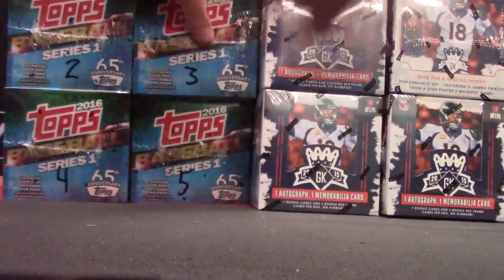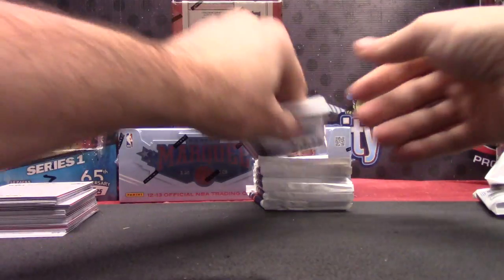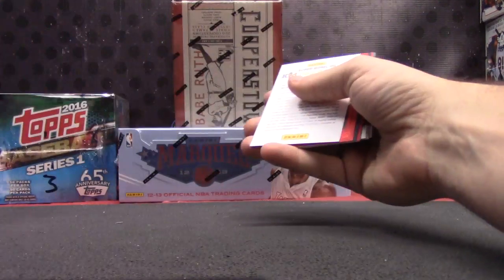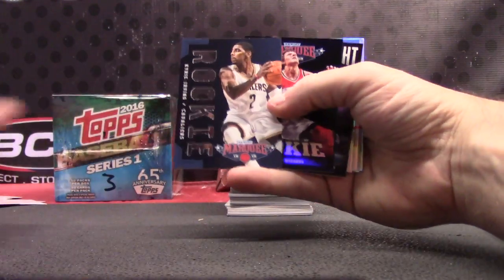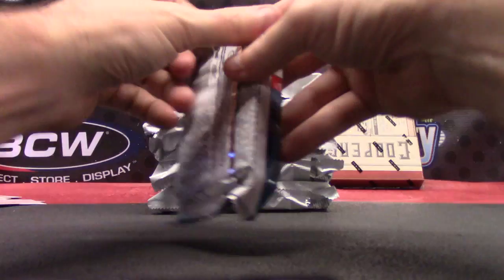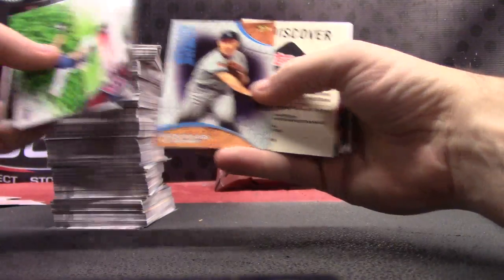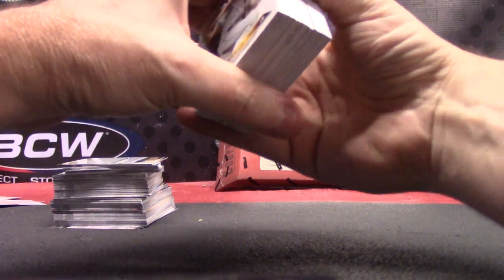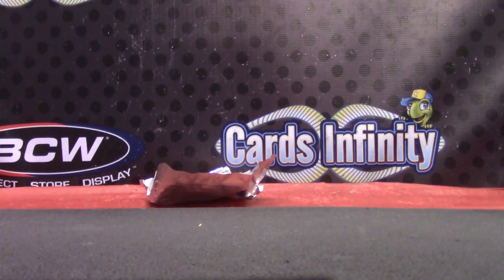Michael's 2012/13 Marquee, 2015 Cooperstown, 2016 Topps JUMBO Break